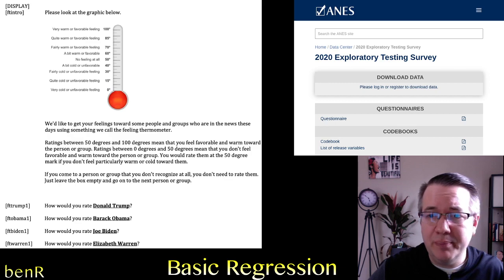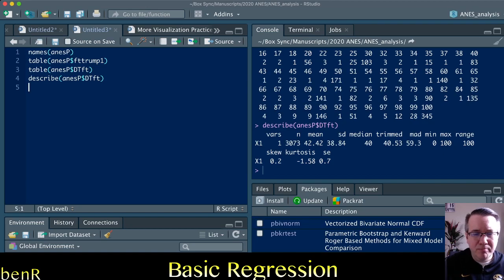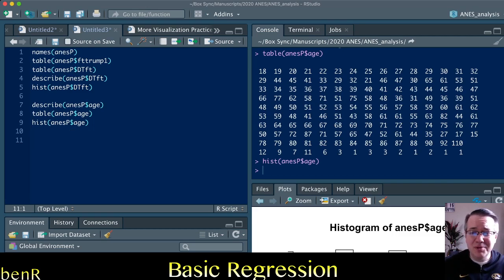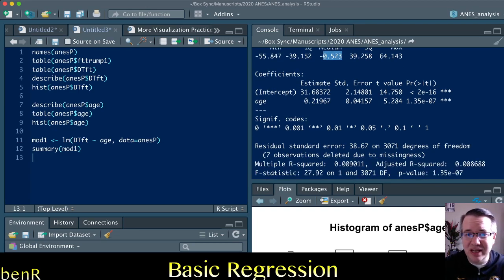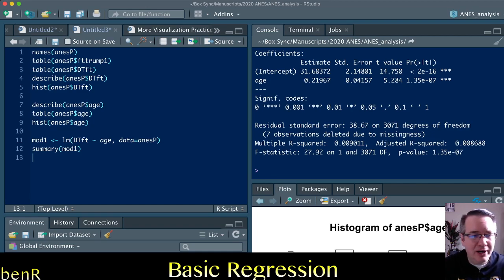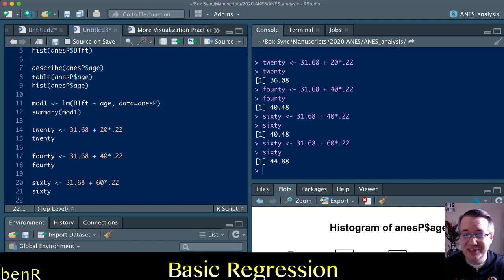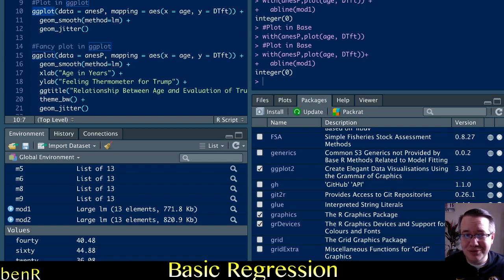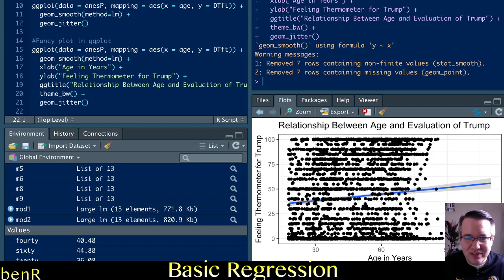Intro to Regression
***Sorry about having the plots out of frame at first. I correct this later on***
This video shows me conducting a basic regression analysis (simple linear model, one independent variable) in the R statistical software with the aid of RStudio.

The variables used in example: 0:21-1:38
Describing the variables: 1:38 - 6:05
                                 (sorry about the histograms not being on screen)
Fitting the model: 6:05 - 8:15
Interpreting the output: 8:15 - 12:23
Generating estimates using regression equation: 12:23 - 15:47
Talking about a plot you can't see: 15:47 - 16:47
Generating plots: 16:48 - 21:00

I use the car package to describe my variables and ggplot2 to generate some plots.

Syntax for plots (remember pasting into RStudio can cause some characters to not be recognized, I always recommend manually typing your commands):
Plot in Base
with(anesP,plot(age, DTft))+
  abline(mod1)

Plot in ggplot
ggplot(data = anesP, mapping = aes(x = age, y = DTft)) +
  geom_smooth(method=lm) +
  geom_jitter()

Fancy plot in ggplot
  geom_smooth(method=lm) +
  xlab("Age in Years") +
  ylab("Feeling Thermometer for Trump") +
  ggtitle("Relationship Between Age and Evaluation of Trump") +
  theme_bw() +
  geom_jitter()